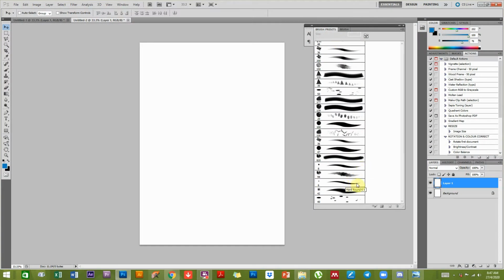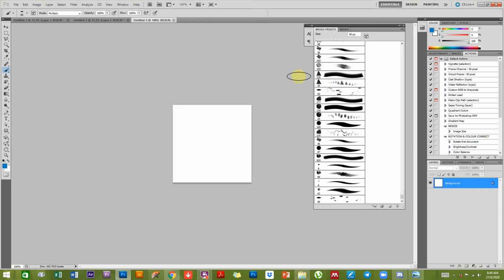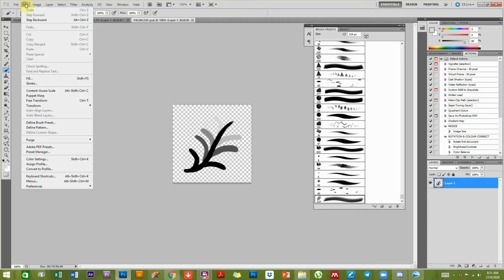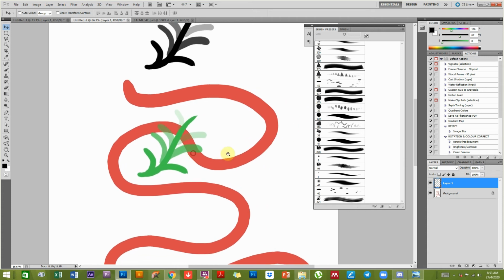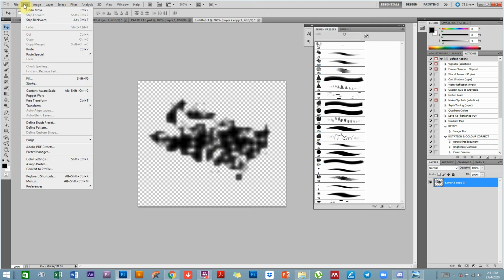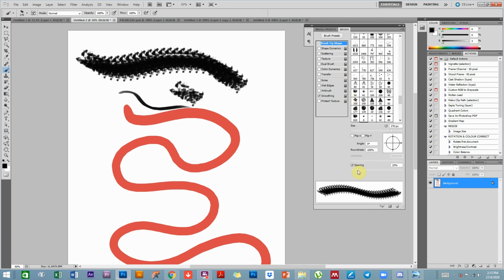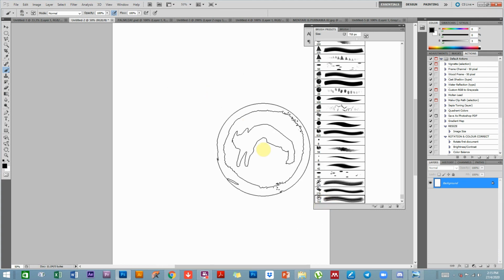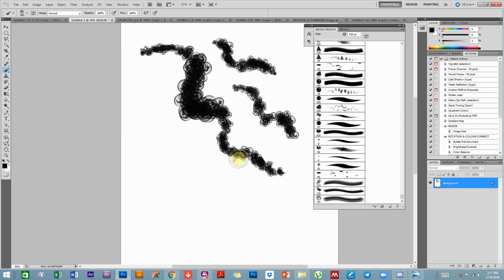Photoshop Basics - Custom Brushes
This video demonstrates very quickly how you can create your own custom brushes in Photoshop - either by painting a brush yourself, or extracting it from any image you desire.